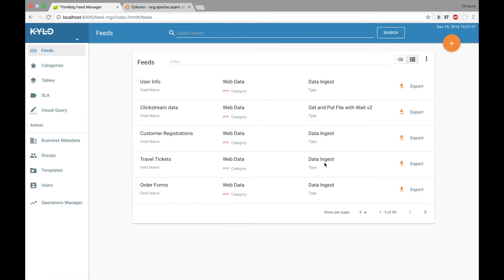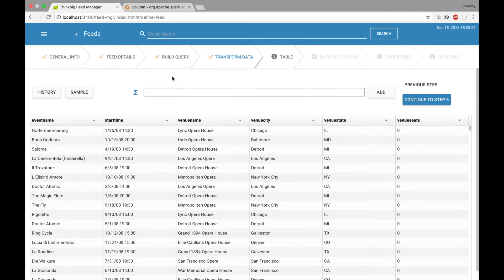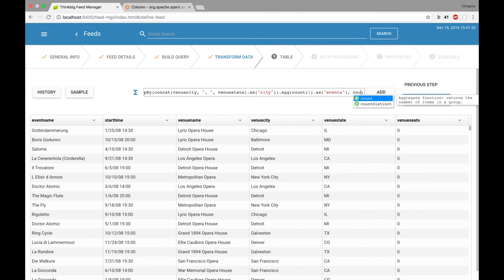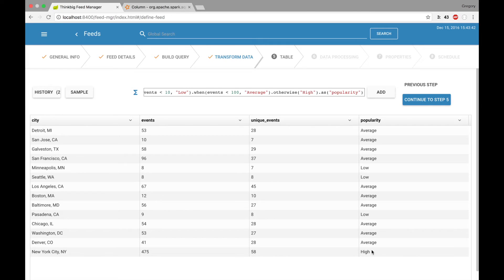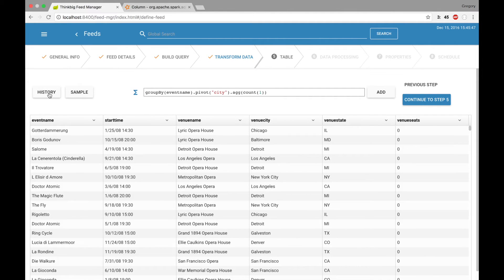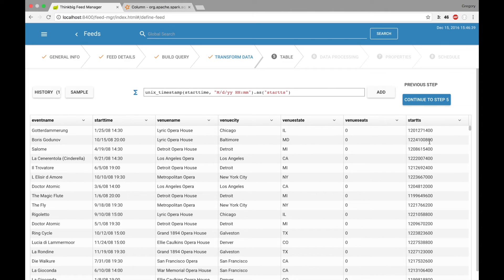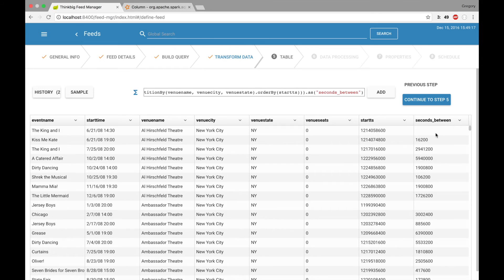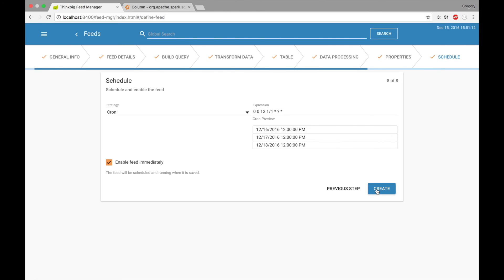Kylo: How to Wrangle Data - Part 2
Kylo is the first open source software platform for data lake deployment. This video shows how to wrangle data using Kylo.